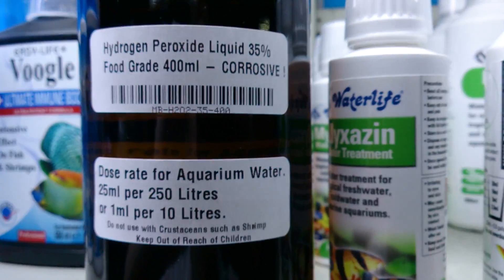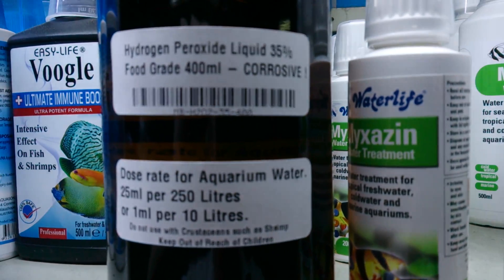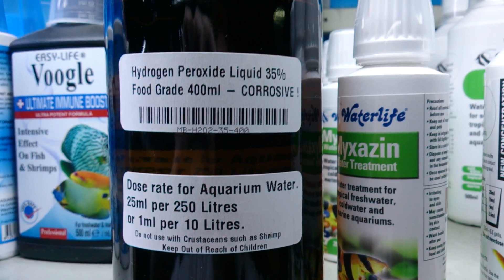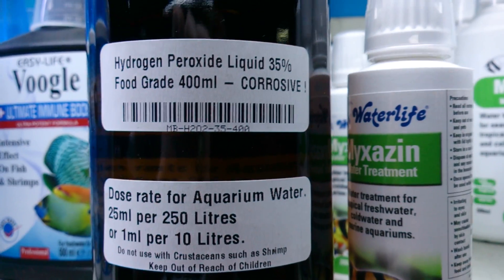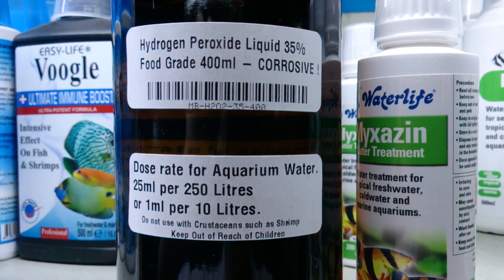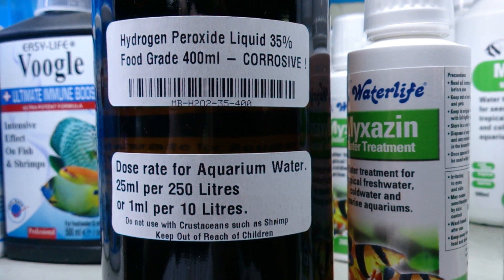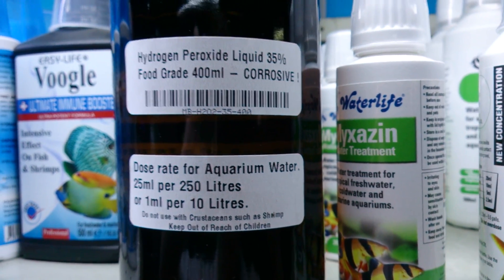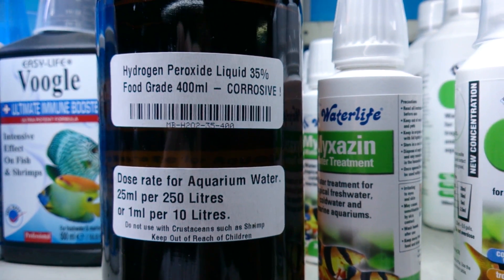Warning - Tips for getting the most when dosing Hydrogen Peroxide!